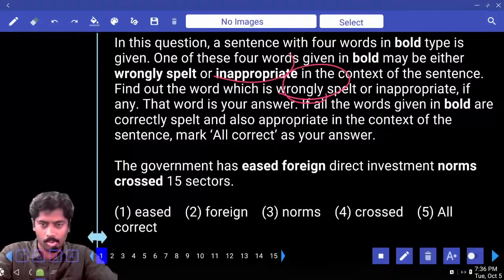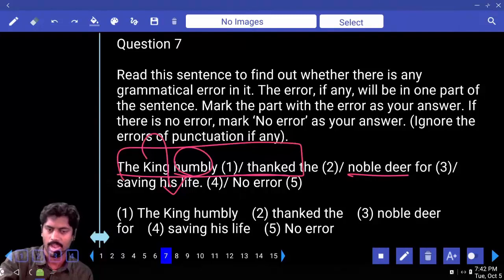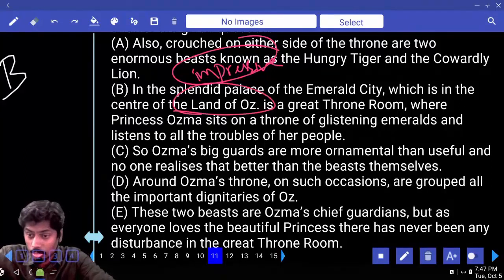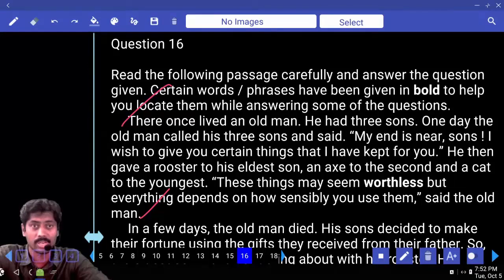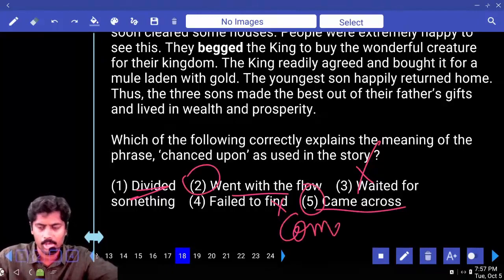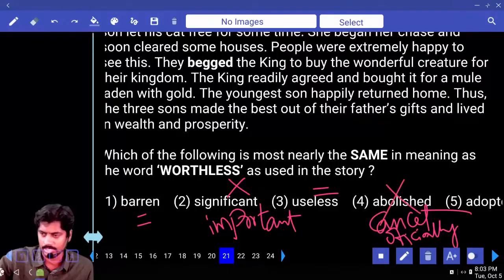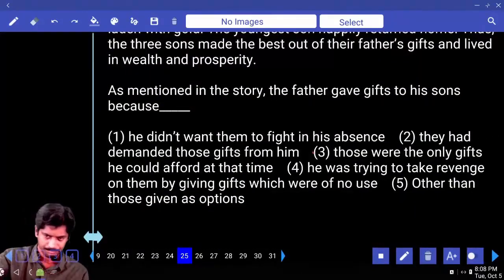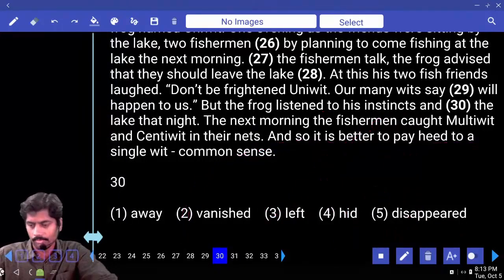ENGLISH PRACTICE SET | IMPORTANT QUESTIONS WITH EXPLANATION FOR UPCOMING BANK EXAMS | SBI | IBPS